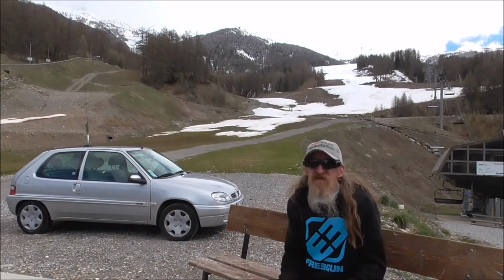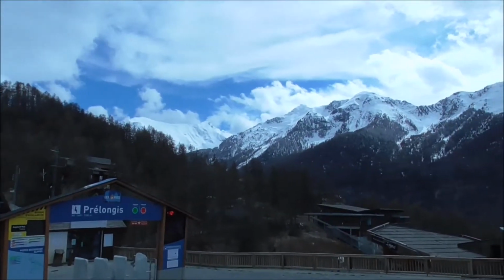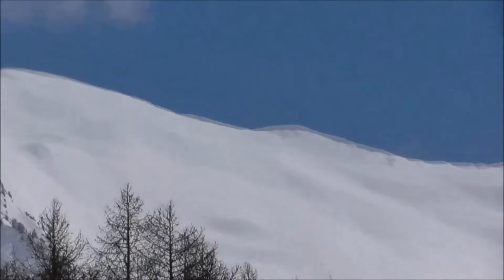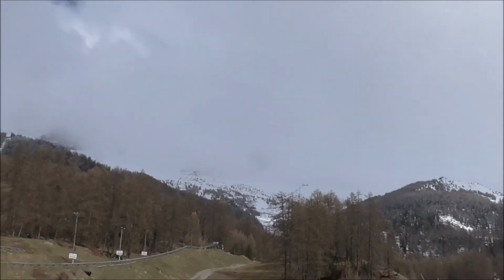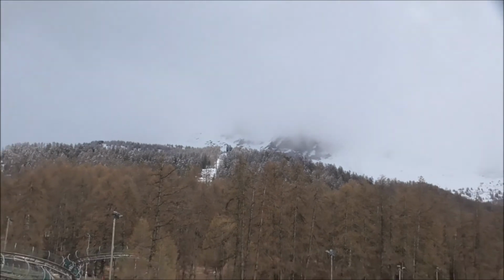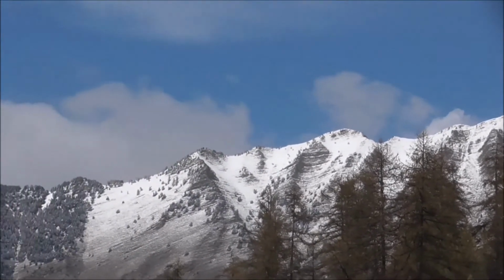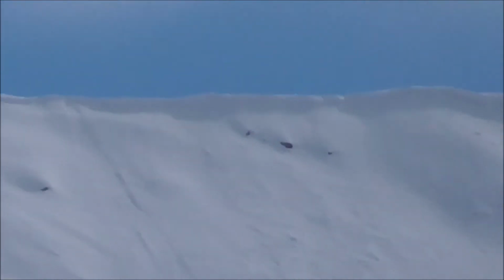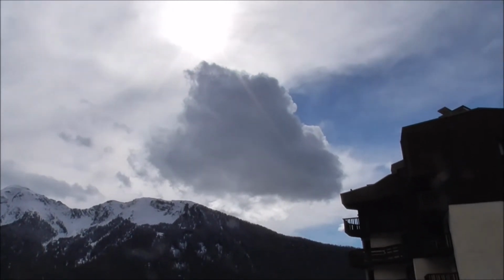May Day + 1 ~ The End of a Storm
Look around as a weather system dissipates ~ Playtime!
Lovely sunset at the end